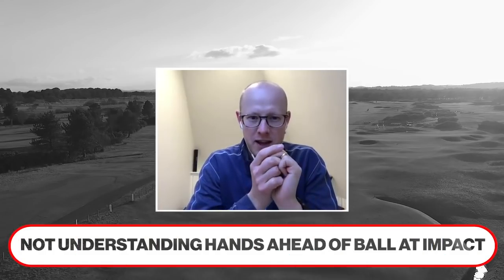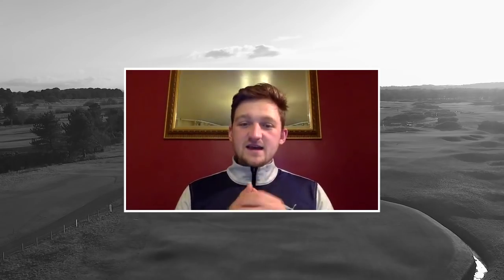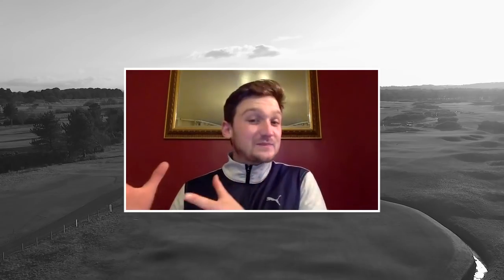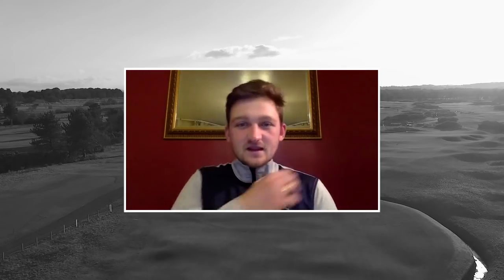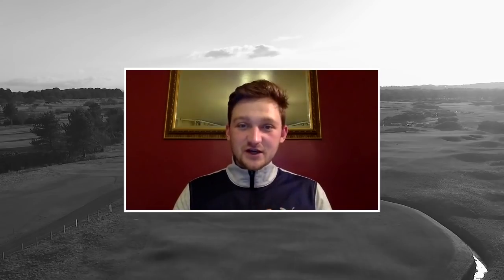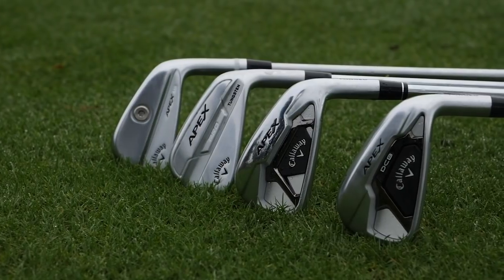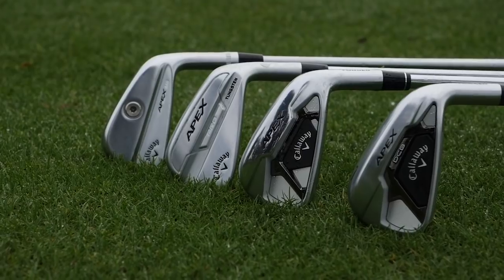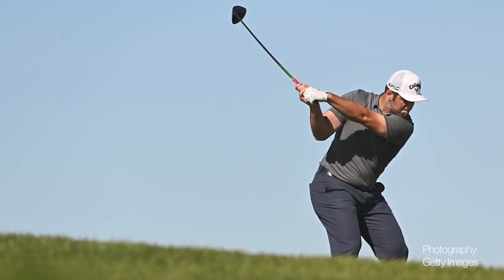7 BIGGEST BALL STRIKING MISTAKES!!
In this video, Neil Tappin is joined by PGA Professional Alex Elliott to discuss the seven biggest ball striking mistakes! These are all mistakes every golfer has made whilst playing and are sometimes caused by not properly understanding their golf swing as well as they could. There is some great insight from Alex and by the end of the video, you should be able to understand how to reduce your ball striking therefore improving your game!

If you've enjoyed Alex's tips, take a look at his YouTube Channel where you'll find a range of videos to help you improve your game